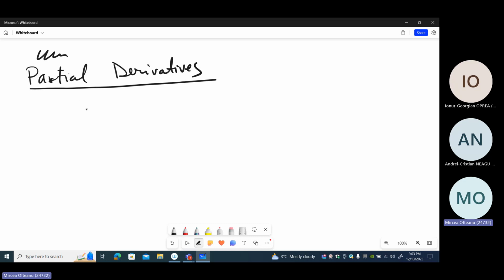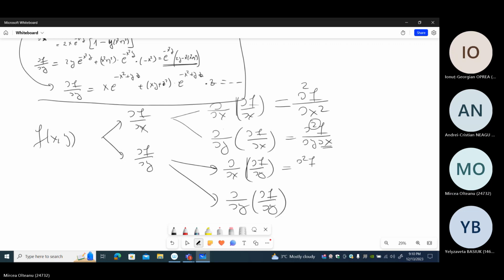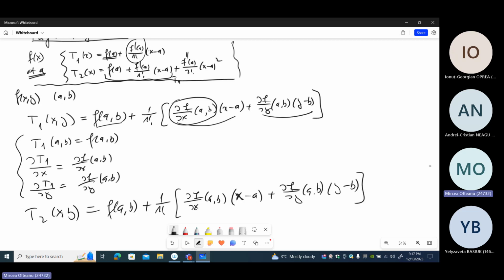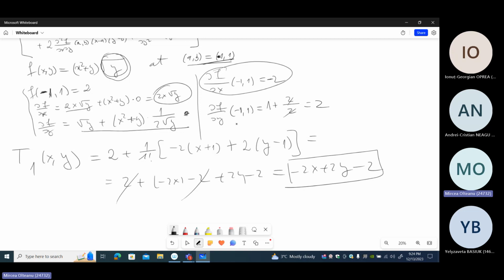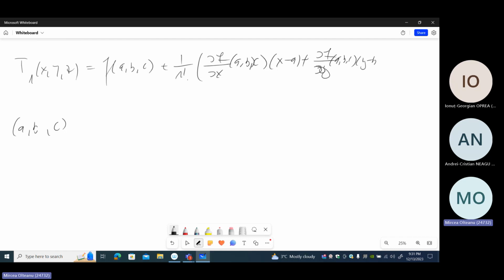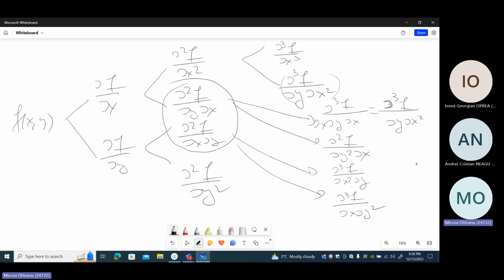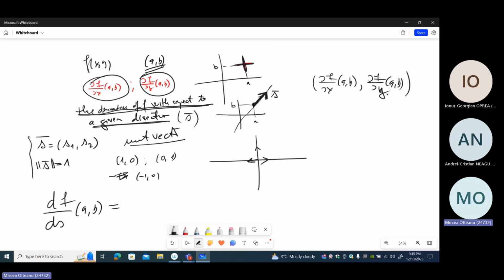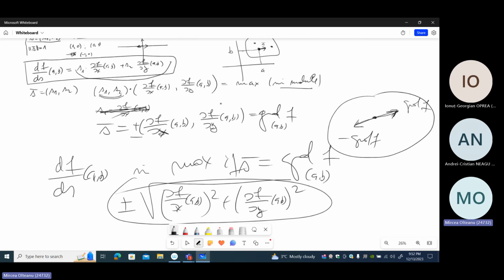ROSE Calculus 20231213 Meeting Recording